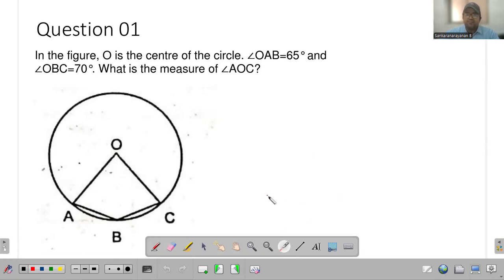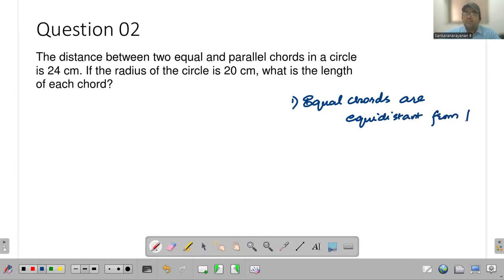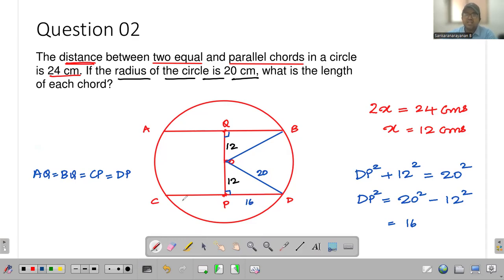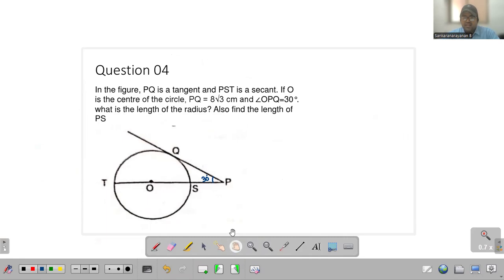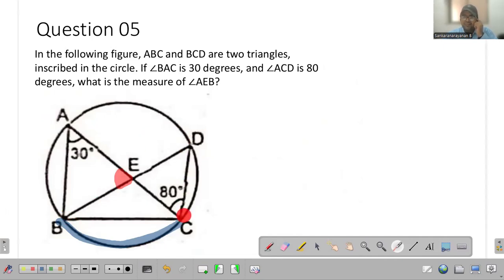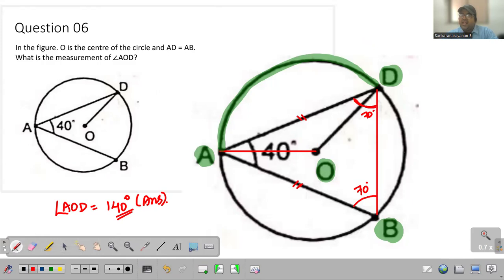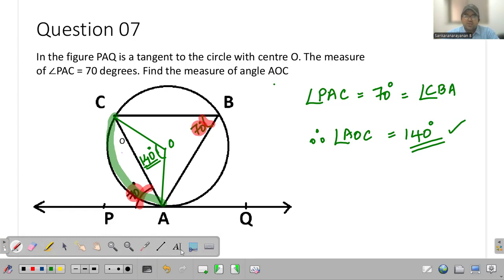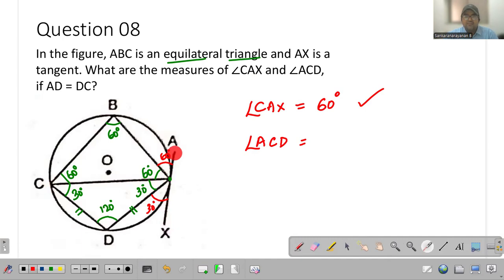Geometry_Circles_2025